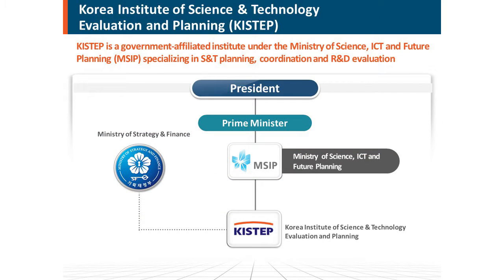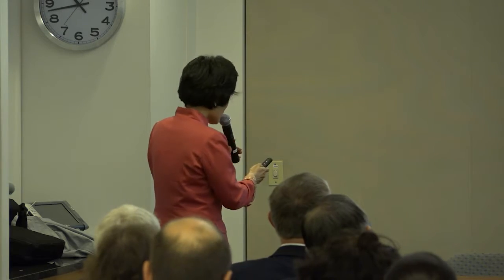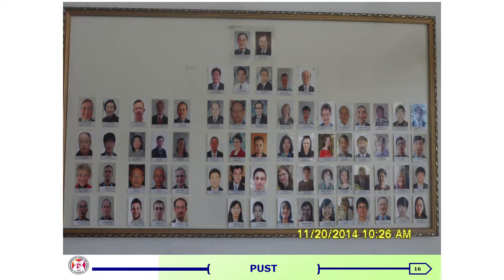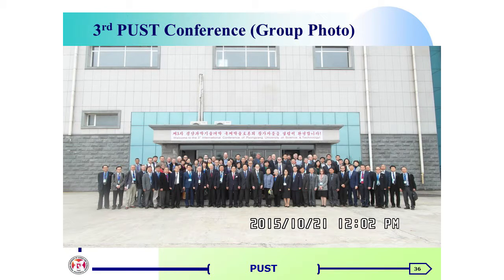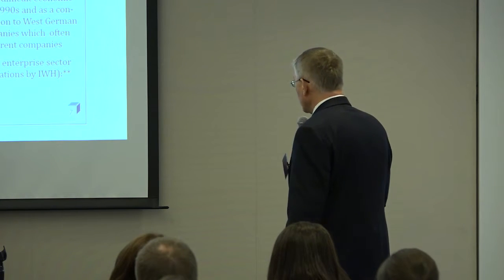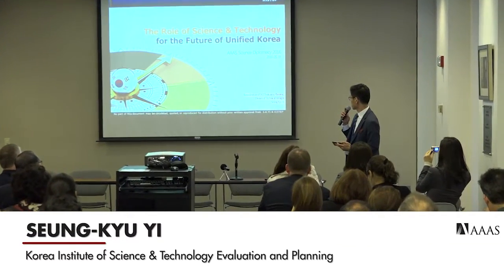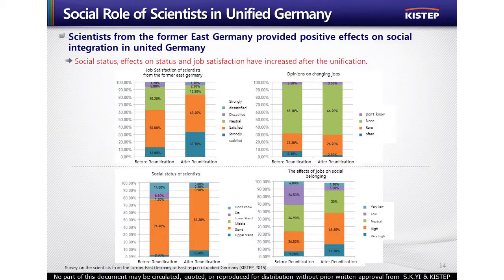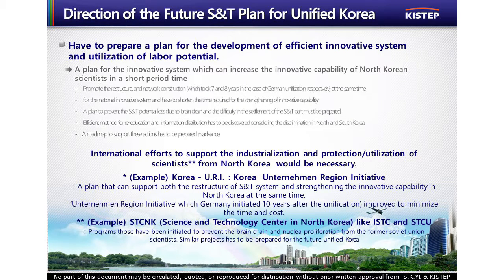Science and Diplomacy in Korea: Case Studies & Future Policy Direction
Science diplomacy can help build bridges between nations even when political relationships are strained or nonexistent. North Korea is a case in point where science diplomacy may act as a pivotal tool for alleviating political tension and facilitating exchanges. As the reunification of North and South Koreas persists as an important long-term issue for Korea, the possibility of harnessing science and technology as a mediator has come into attention.

Moderator:
 Youngah Park, President, Korea Institute of Science & Technology Evaluation and Planning (KISTEP)

Session Organizer:
 Seung Jun Yoo, Korea Institute of Science & Technology Evaluation and Planning

Panelists:
•Seung-Kyu Yi, Associate Research Fellow, Division of Technology Foresight, KISTEP
•Chan-Mo Park, Chancellor, Pyongyang University of Science and Technology
•Gerhard Heimpold, Deputy Head, Department of Structural Change and Productivity, Halle Institute for Economic Research, Leibniz Association
•Phillip Eskeland, Executive Director, Korea Economic Institute of America
•Joachim Ragnitz, Managing Director, Ifo Institute for Economic Research